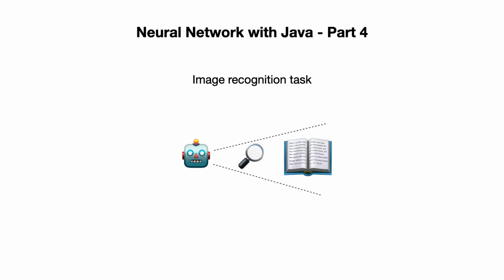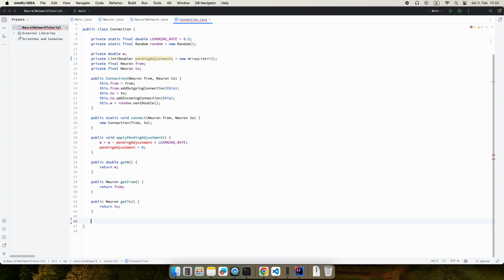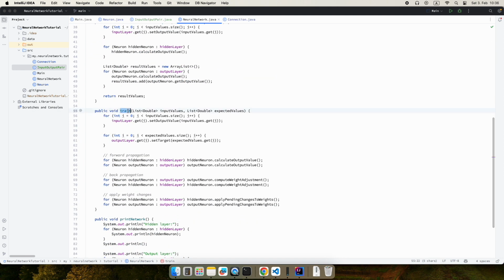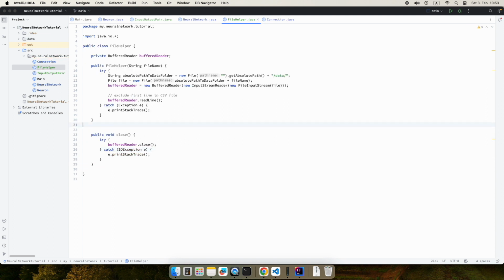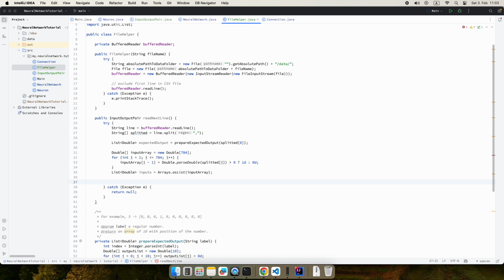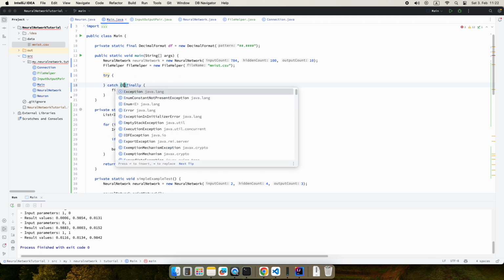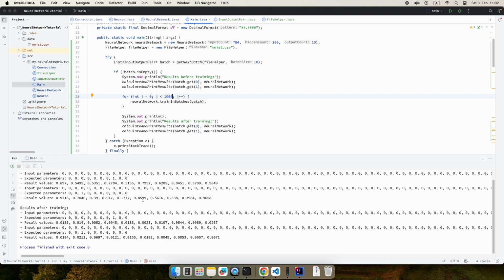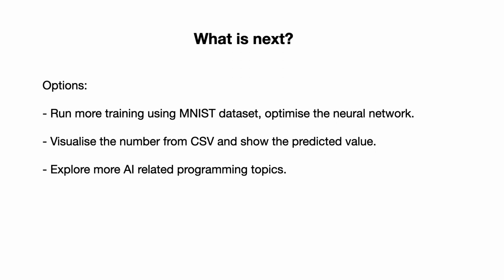Neural network programming with Java - PART 4: image recognition of numbers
We are continuing our series of the Neural Network development using Java. We are going to work on the image recognition in this part.